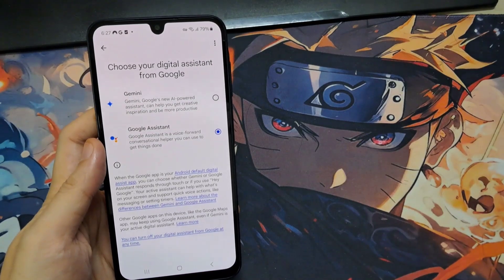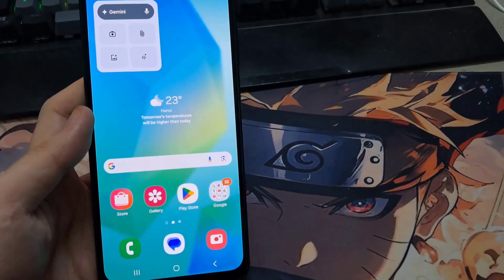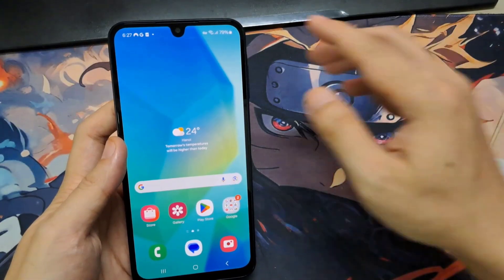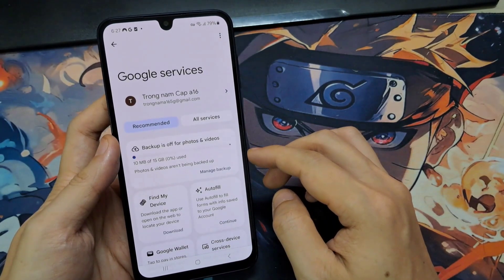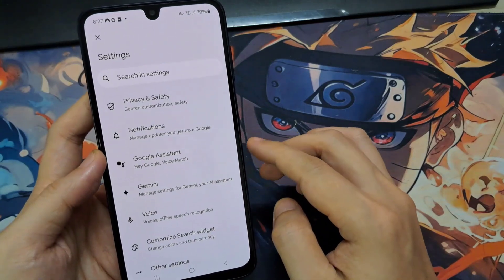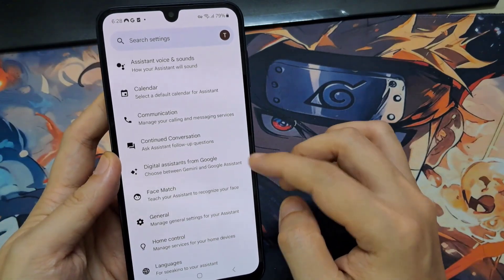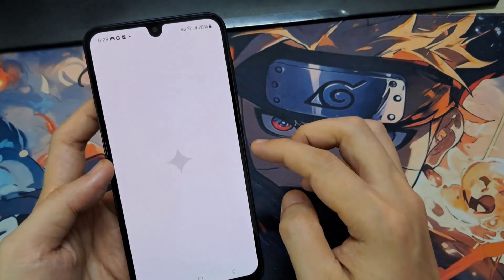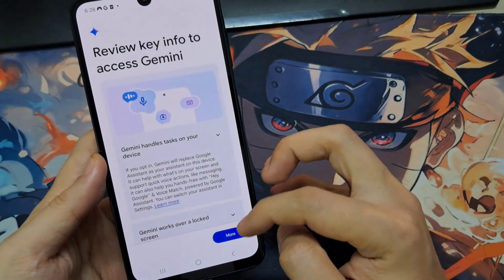How to change Google Assistant to Gemini in Android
In this video, I’ll walk you through how to upgrade your current Google Assistant to the latest Google Gemini Assistant on your Android device.

Google Gemini brings powerful new features that take your digital experience to the next level — smarter responses, faster performance, and seamless integration with the latest AI tools.

What You’ll Learn in This Video:
How to access the Android settings
Where to find your assistant profile options
How to switch from Google Assistant to Google Gemini

A full step-by-step tutorial to activate Gemini as your digital assistant
1. Open your Android Settings
2. Go to your Google account or profile settings
3. Tap on Digital Assistant from Google
4. Select Google Gemini from the list
5. Follow the on-screen instructions to complete the switch